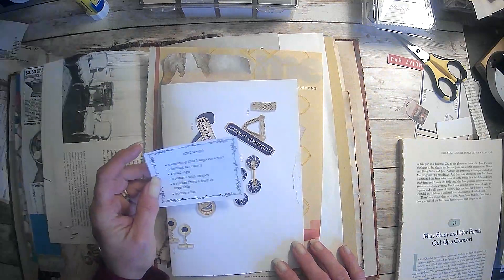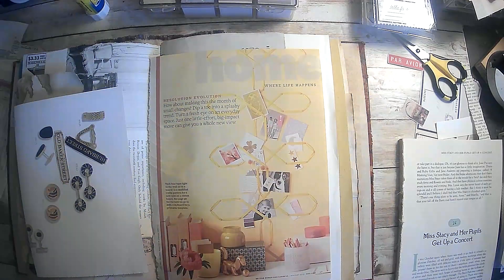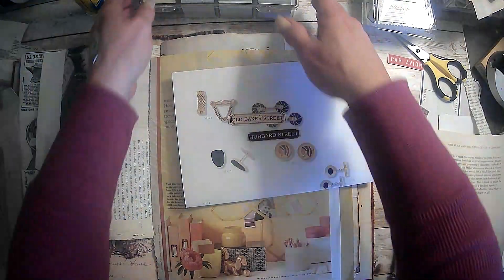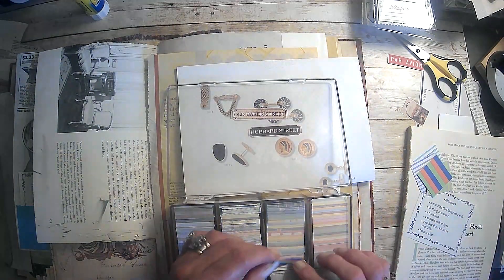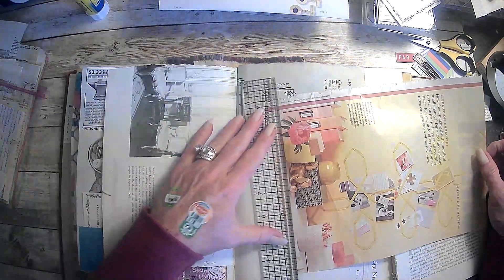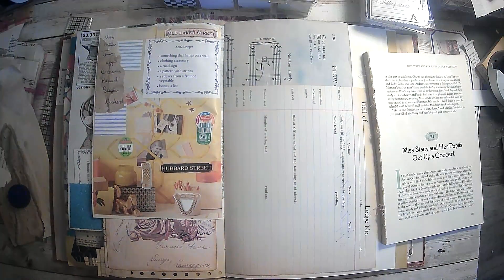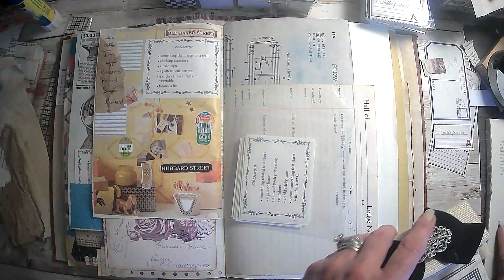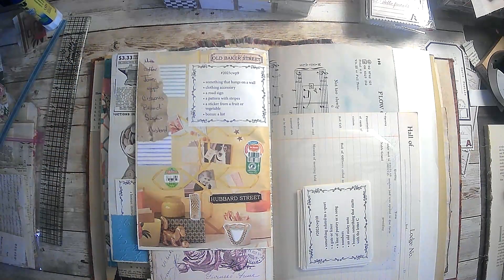2023cwp9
Margarete Miller's 2023 Collage Weekly Planner! I am so excited! I hope you all enjoyed this video! Hugs 2023cwp @Margarete Miller

Margarete's Etsy shop

Amazon products I use:

TimHoltz Tiny Attacher:

Ranger ink foams:

Tim Holtz glass media mat:

Tim Holtz wild flower paper pad:

Tim Holtz Quote chipboard:

Tim Holtz advantus ephemera pack:

Ink blending brushes:

Tim Holtz idea-ology collage paper rolls:

Tim Holtz idea-ology thrift shop ephemera pack:

Ranger Tim Holtz distress ink vintage photo:

We /r memory keepers envelope maker:

Crop A dile eyelet and snap punch:

Tab punch:

Crop-A-Dile 2 Big bite punch:

We R memory corner chomper:

We R memory keepers standard eyelets:

indonesian batik gift wrap:

flora gift wrap:

william morris gift wrap:

Audubon birds gift wrap:

Marbled paper designs:

Aged paper fro antique coffee stained look:

Martha Stewart score board: